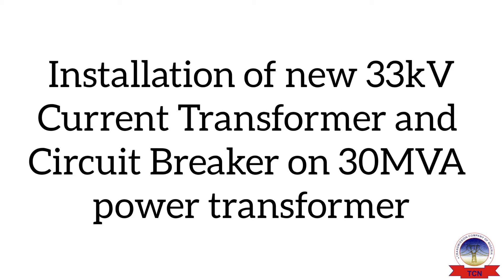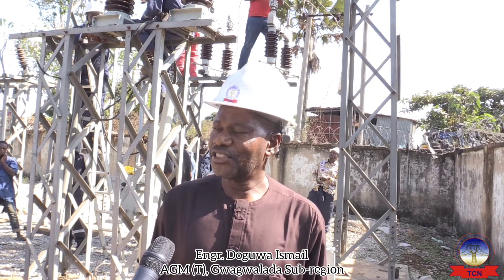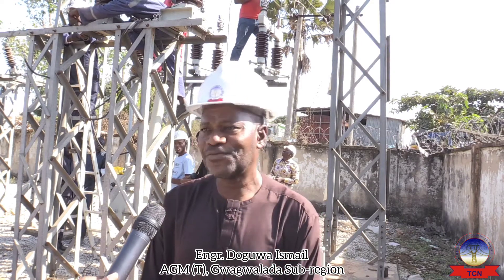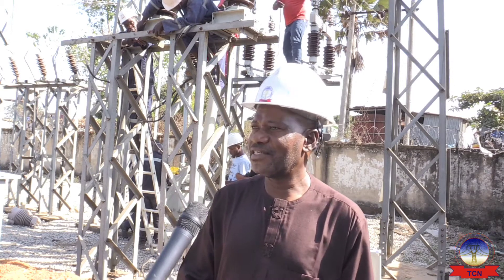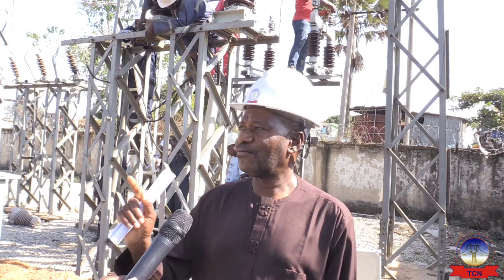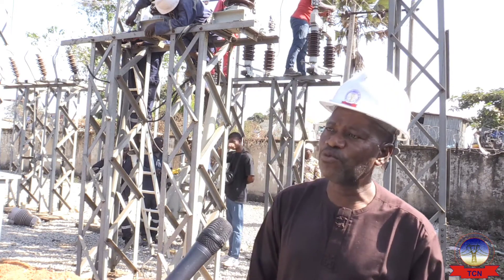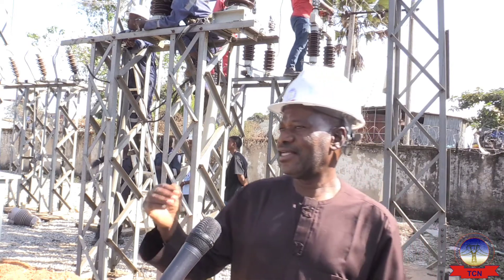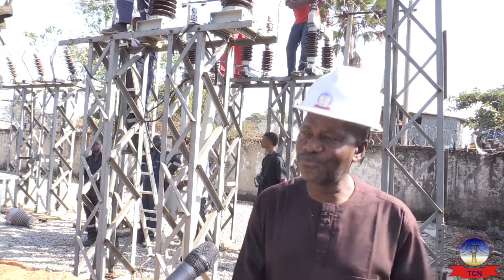INSTALLATION OF NEW 33kV CURRENT TRANSFORMER AND CIRCUIT BREAKER AT SULEJA TRANSMISSION SUBSTATION,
INSTALLATION OF NEW 33kV CURRENT TRANSFORMER AND CIRCUIT BREAKER AT SULEJA TRANSMISSION SUBSTATION, NIGER STATE